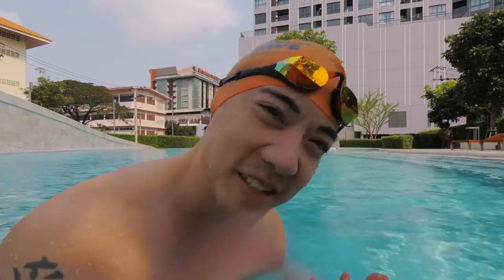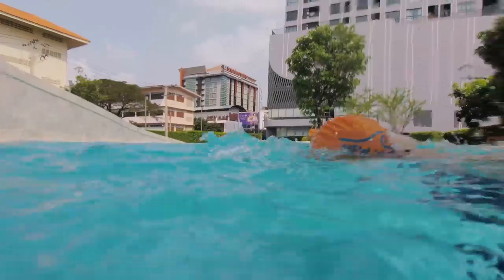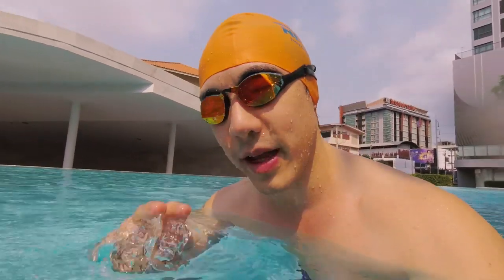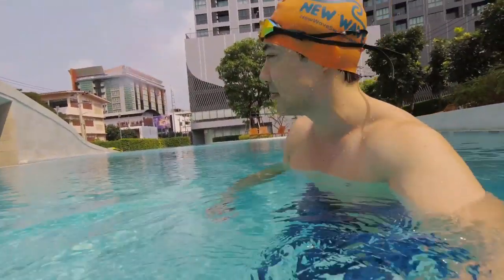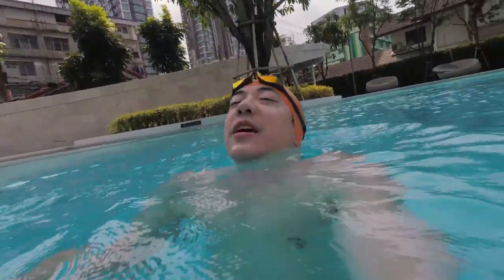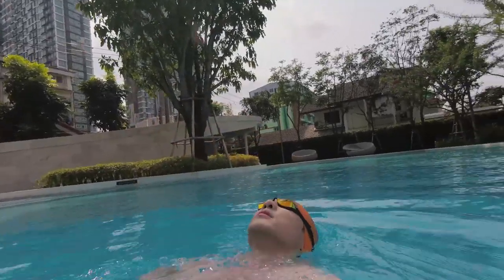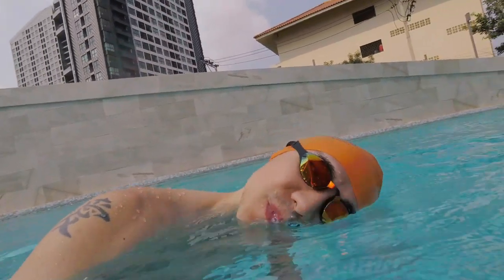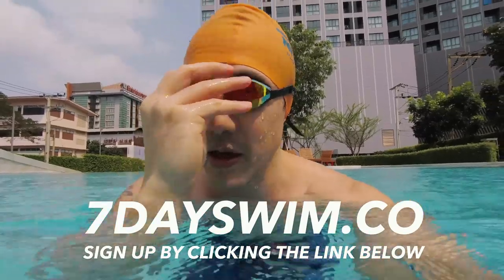where to LOOK when swimming 👀